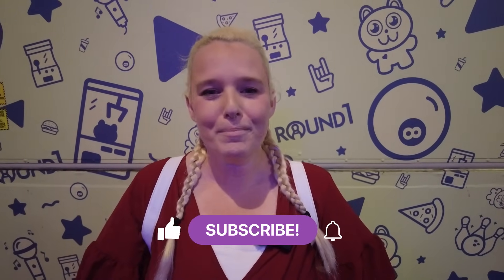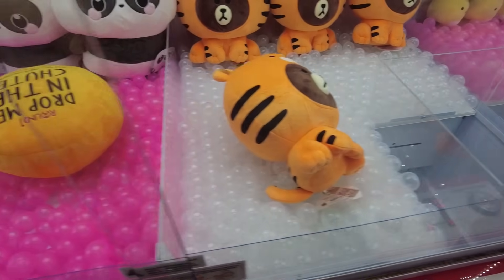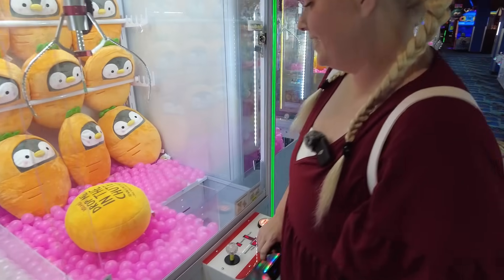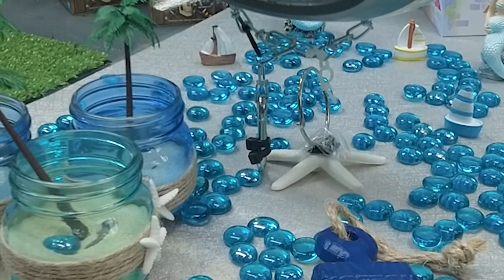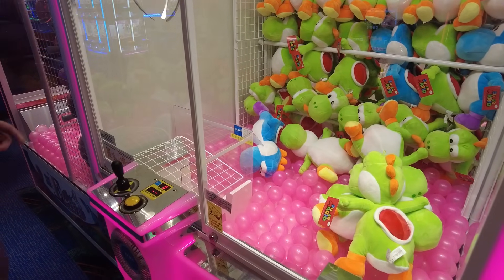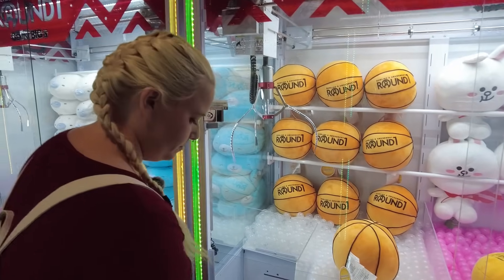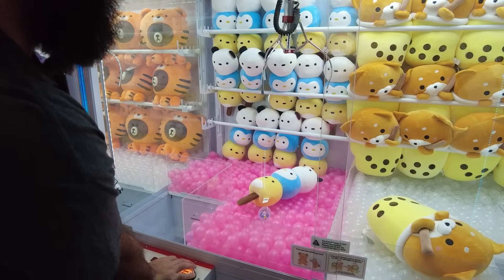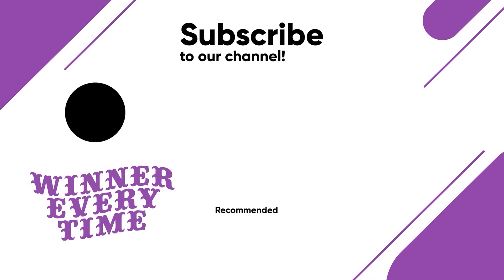Claw Machine Wins at Florida's Only Round 1 Arcade!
If you've watched our channel for a while you'll know Round 1 has some amazing, but challenging, claw machines! Usually we can only find them on our road trips, but one has finally opened in Florida! While we patiently wait for one to open in Central Florida, we drove down to Pembroke Pines to check out one of the newest Round 1 locations and see if it lived up to the hype!